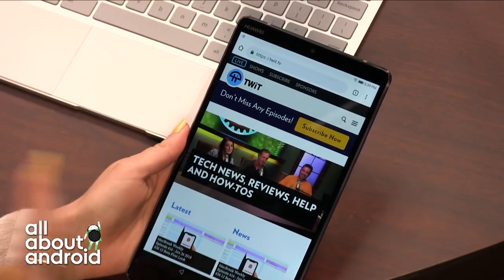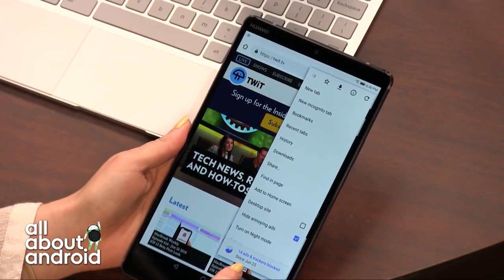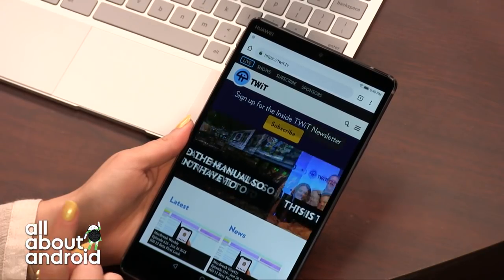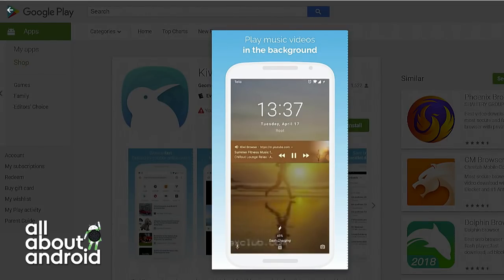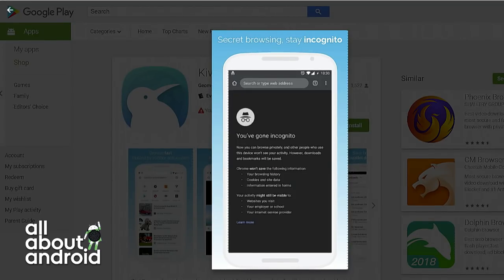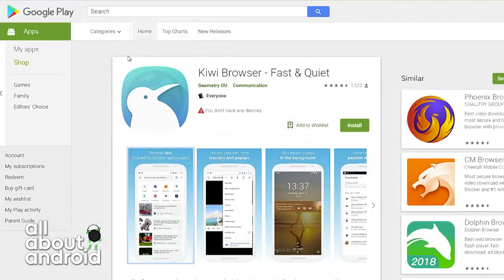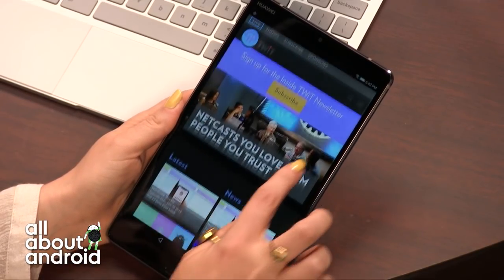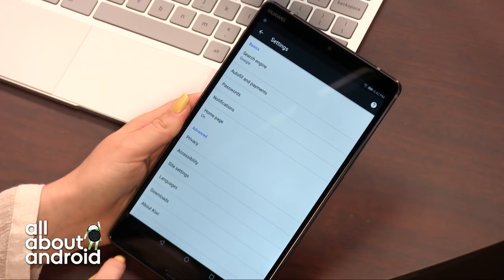Kiwi Browser for Android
When you want to use a Chrome browser without all of the headaches of website trackers and hacking threats, Kiwi Browser is the answer. Florence Ion demonstrates all the ways that the app helps to improve browsing on the phone.